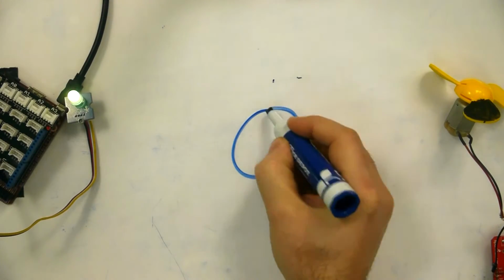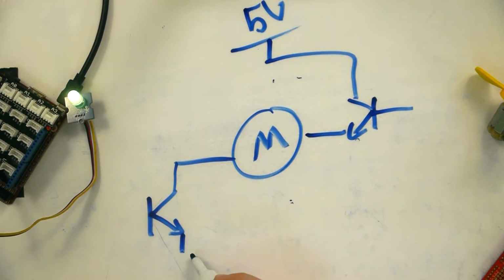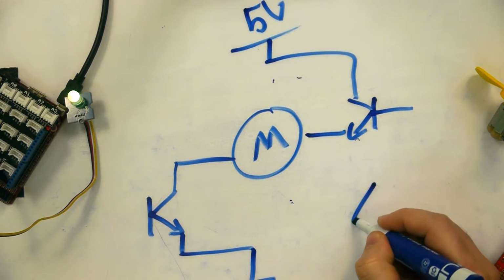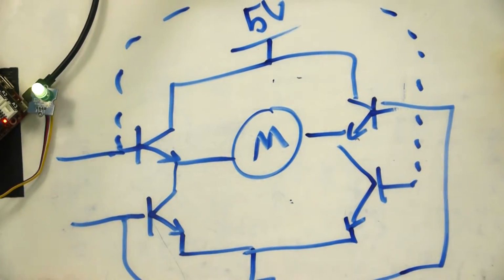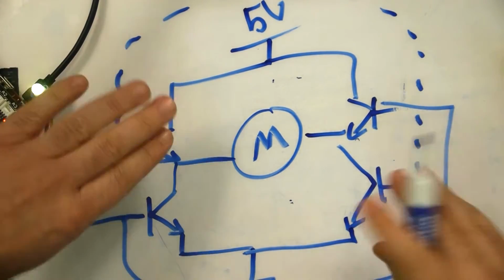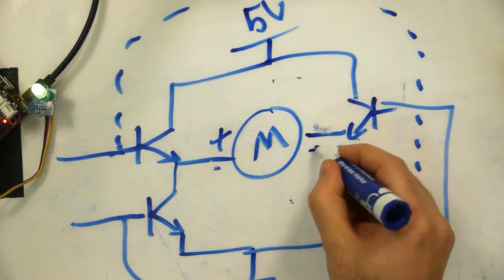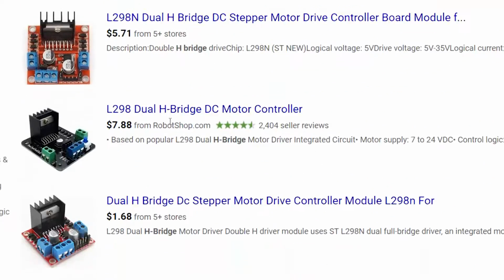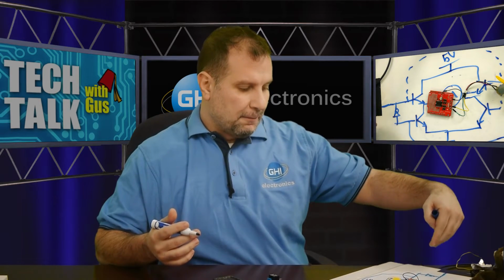Transistors & H-bridges - Tech Talk - #025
In this episode, we continue to talk about transistors and how they are used in an H-bridge to control the direction of a motor.